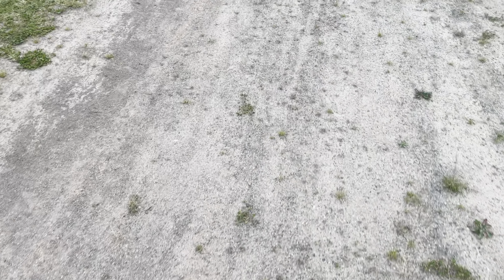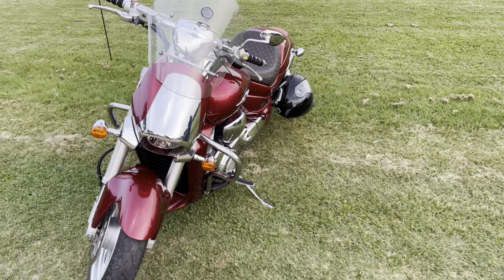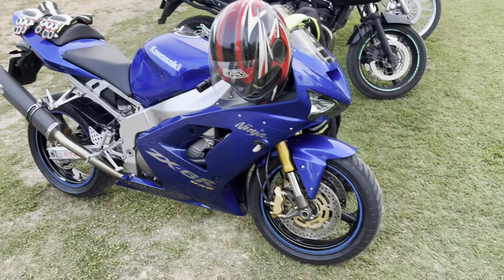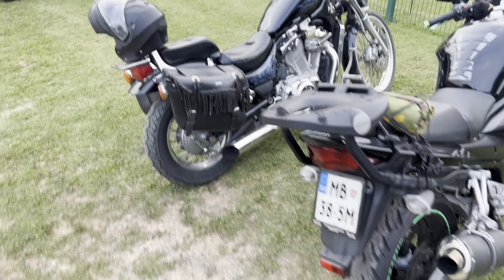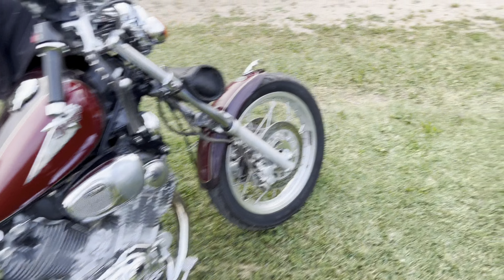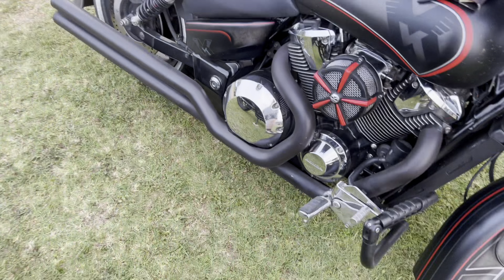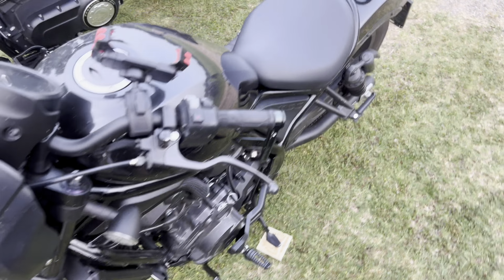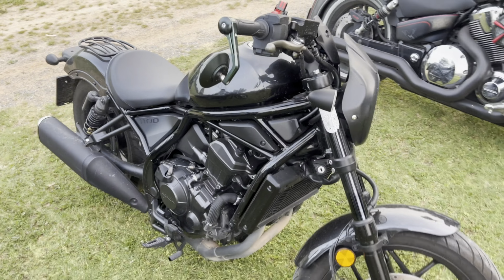FIRST VLOG-Motorcycle meeting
Dont hate yall, enjoy watching